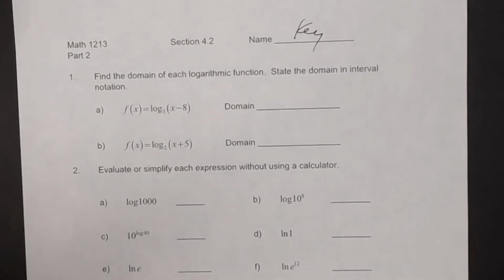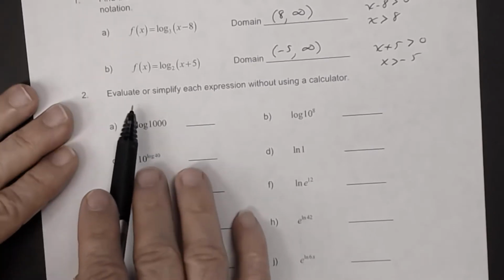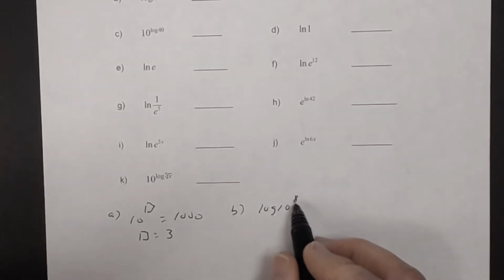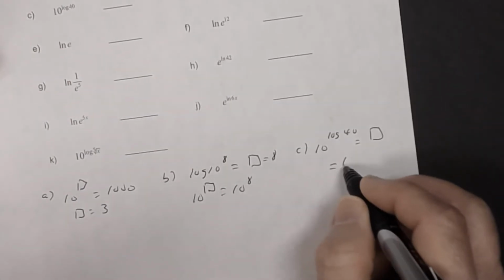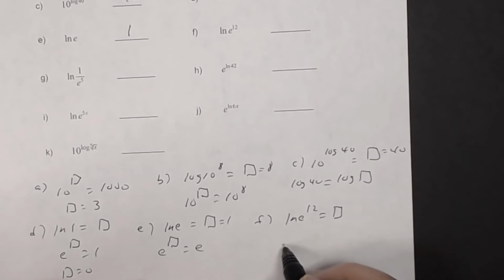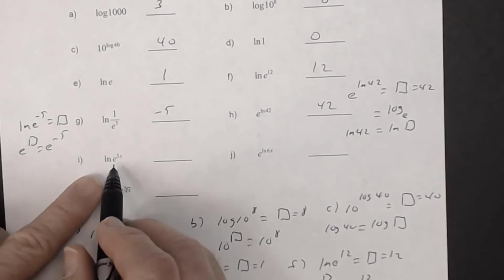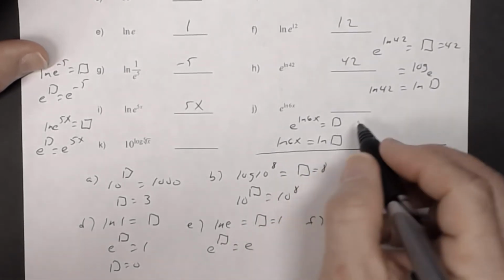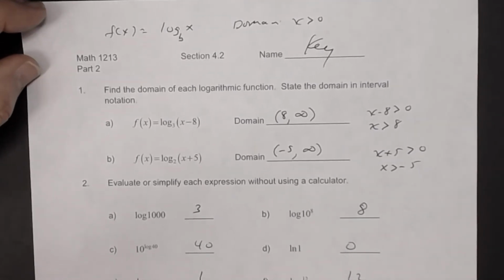Key - Worksheet - Evaluating Log Expressions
This is the key to a worksheet on evaluating log expressions.  A couple problems involve finding the domain of a log function.